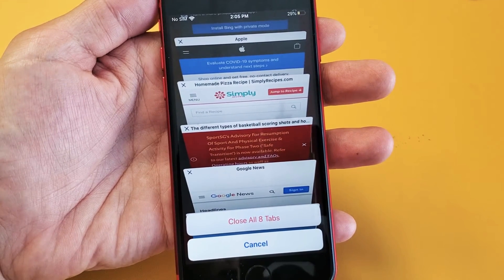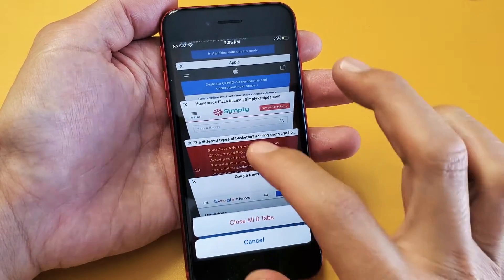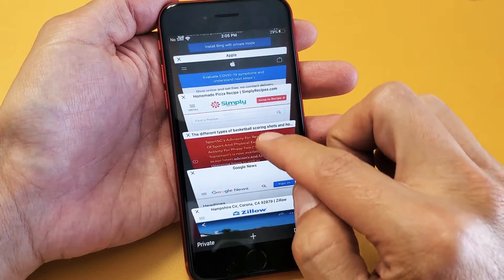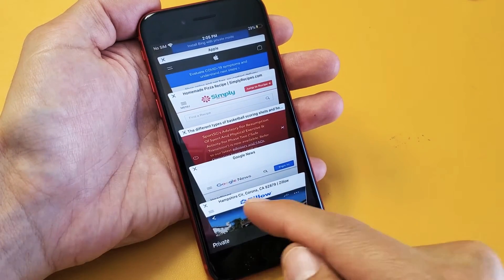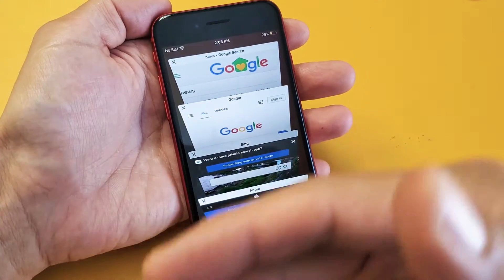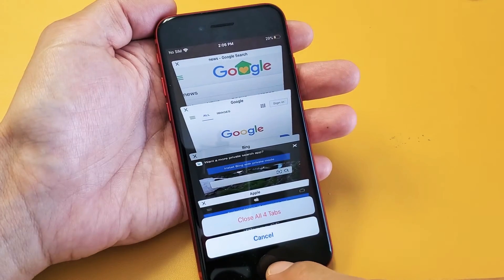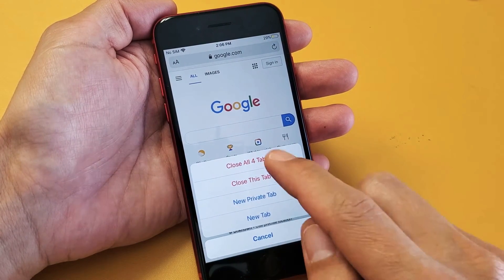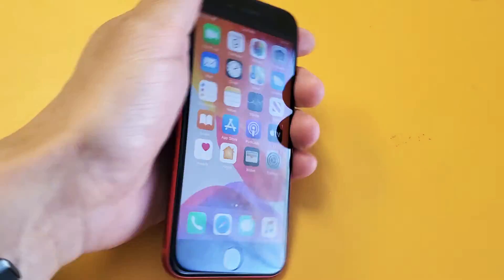iPhone SE (2020): How to Close Open Safari Browser Tabs "All at Once" or "One by One"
I show you how to close open safari browser window taps all at once or one by one. Hope this helps.